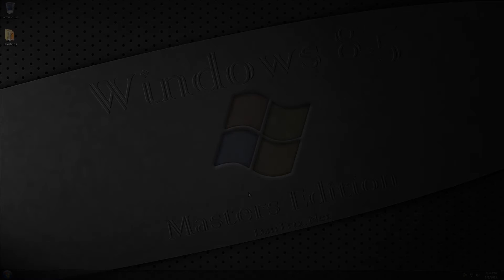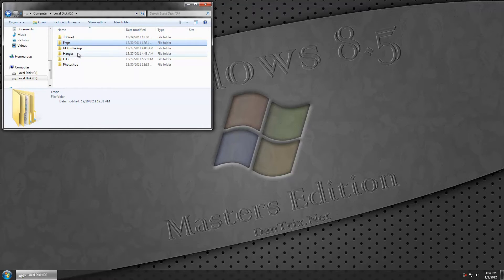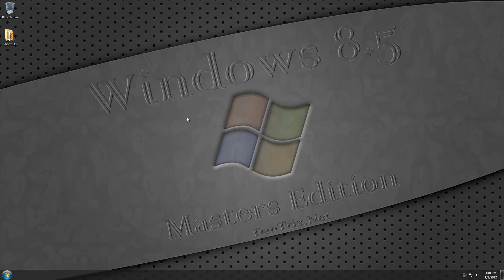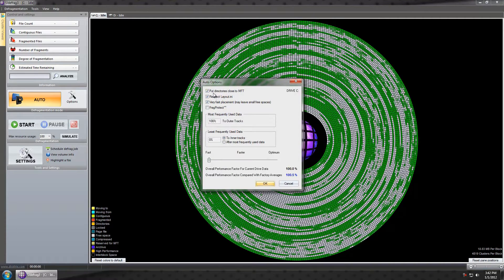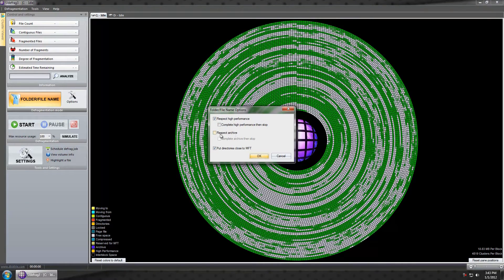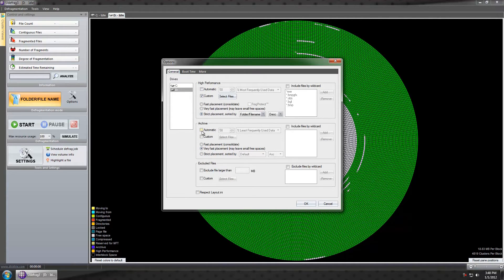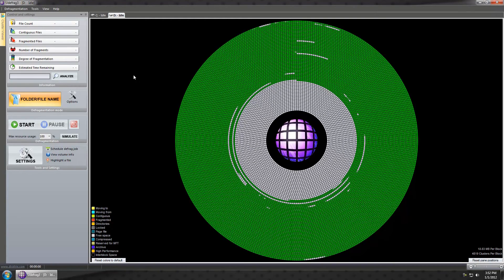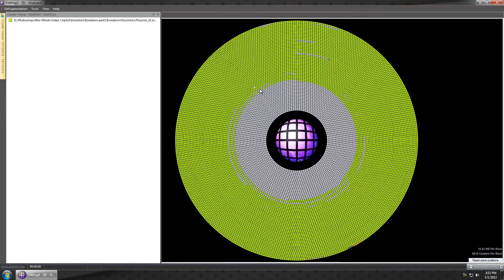Drive Maintenance - Ultimate Defrag 3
To skip right to the talk on Ultimate Defrag 3, goto 06:44

This video is a part of a series I made for my forum members and fellow simmers. It isn't meant for a full break down on Ultimate Defrag 3 and needed to put something on youtube since there currently isn't anything with words and that's annoying.

It is the longest video I ever made and not meant as a tutorial, but to explain many things that I often read on the forums people not understanding. I needed to cover a lot because I believe the more you understand about "What, How and Why" of one thing, the easier you'll be able to grasp the other.

For more tutorials on all sorts of things, visit my forum at DanTrix.Net